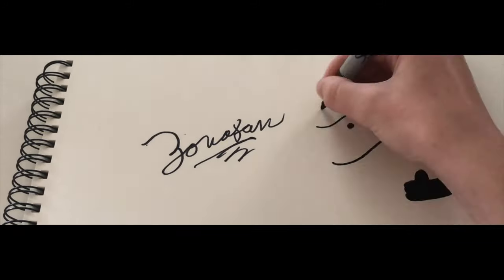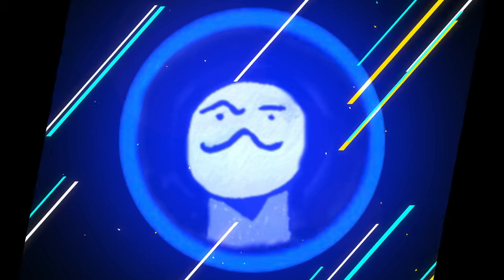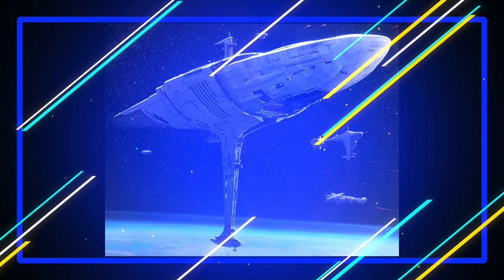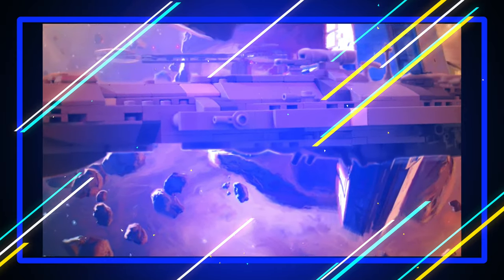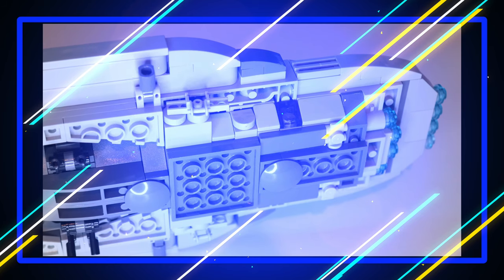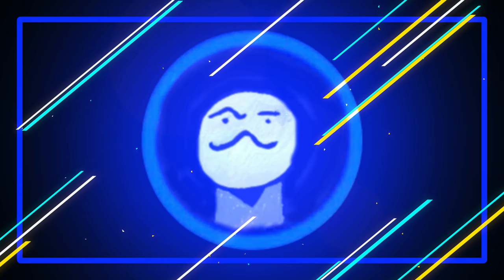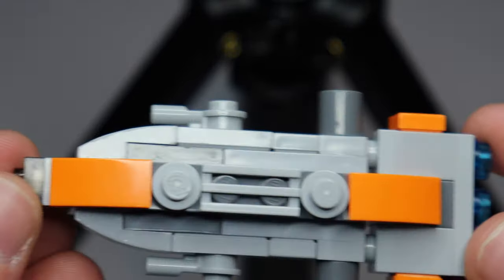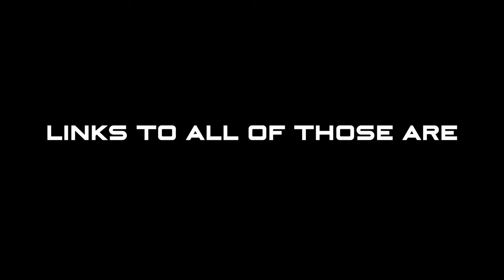I Made a CUSTOM Mon Calamari Cruiser - Lego Star Wars MOC Showcase Ep. 2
0:00 Intro
0:55 My Inspirations
2:25 The Lore of The MC-70
5:00 Bonus MOC!
5:35 Outro

If you're new or aren't already subscribed I highly recommend you check out this video I made on if your want to know get to know a little about me what my channel is all about!

🔹LIKE♥️ -This video if you enjoyed it and want to promote my content!
🔹COMMENT💬 - Your thoughts on this video!

Add Me HERE:
EA ID: tnzonafan
PSN: zonafan
MC: TNDogs4Life

📷 MY GEAR:
===Studio Setup===
Camera: Canon SL3
Tripod: Sunpak 5858DLX
Microphone: Blue Yeti
Software: Final Cut Pro
===Mobile Setup===
Smartphone Tripod: DJI Osmo Mobile 3
Microphone: Movo VXR10
Tripod: GooFoto G1

This Is zonafan